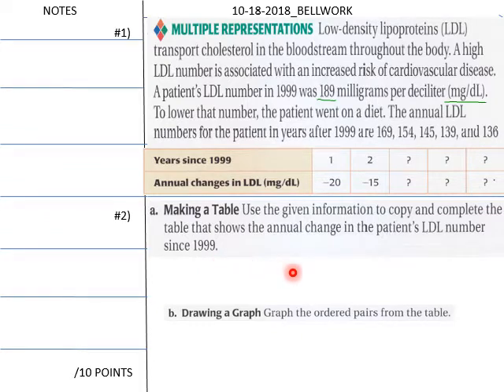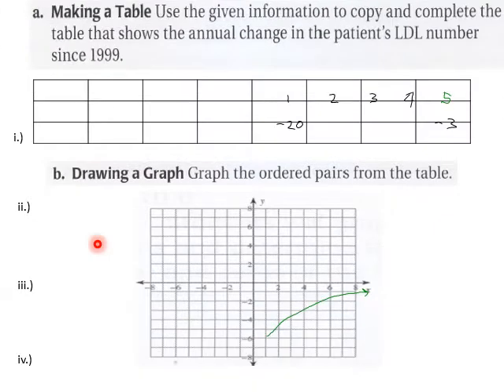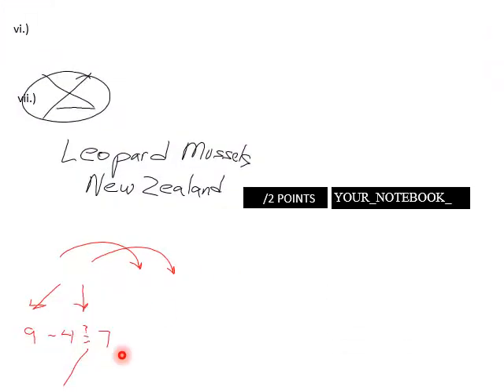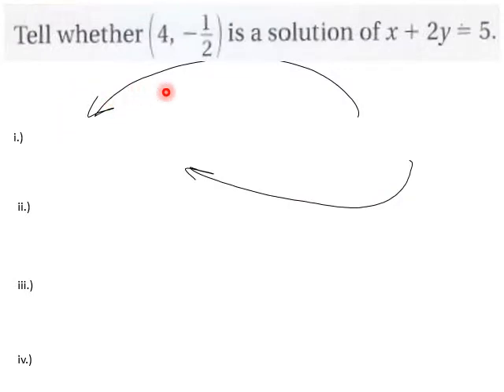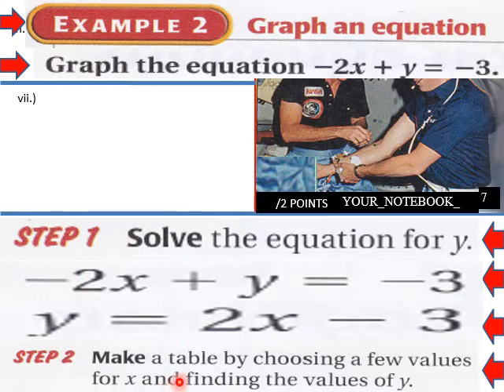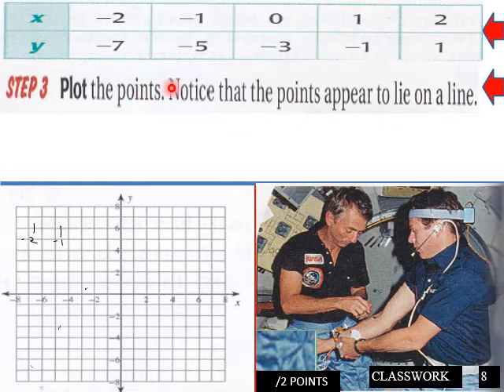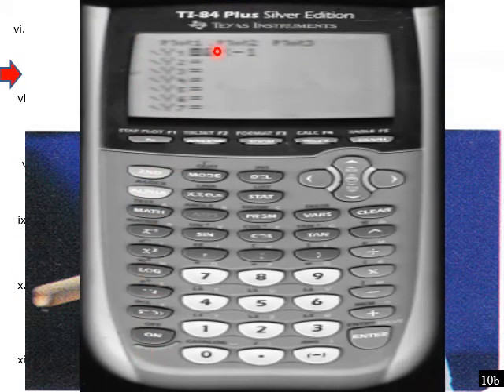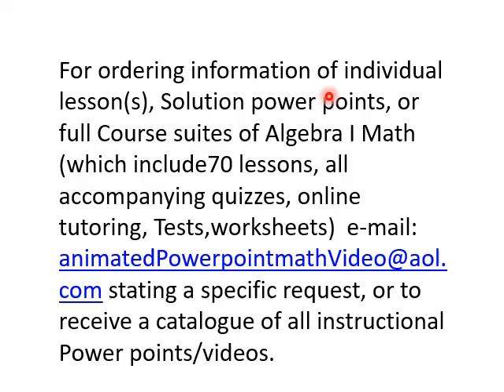3 2aGraph L V Linear Equations Pt 1